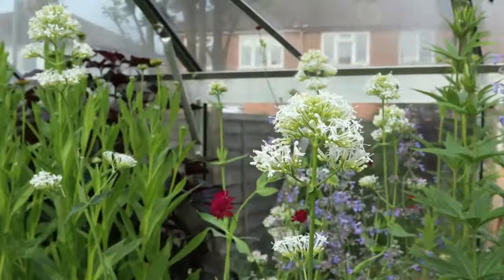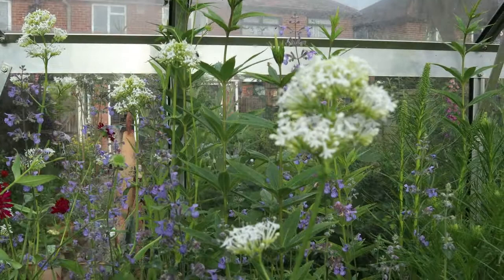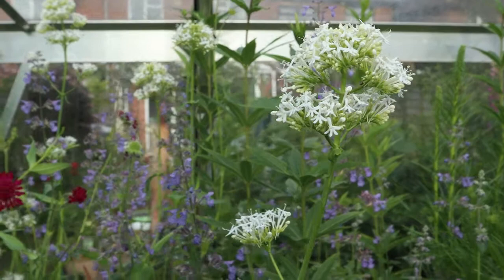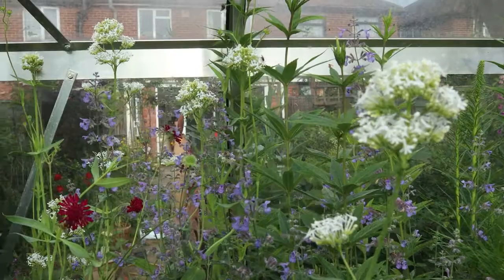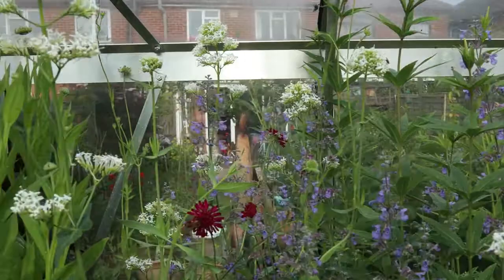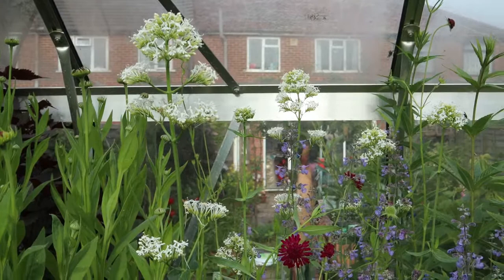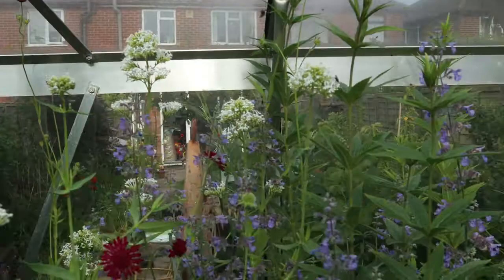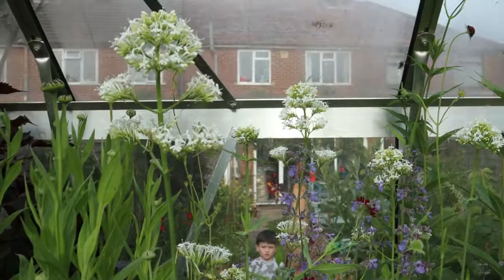I Was Struggling To Attract Moths Till....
Centranthus alba/ruber is a great plant for attracting moths to your garden!

"Together we're better; Let's create a buzz!"